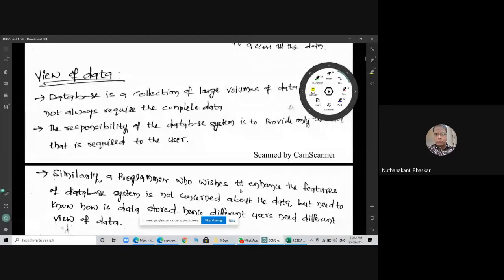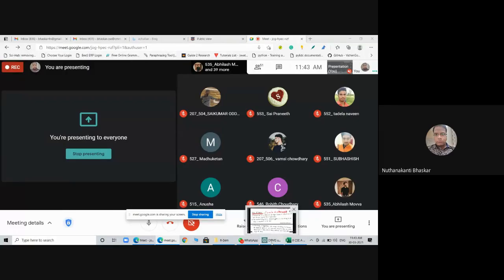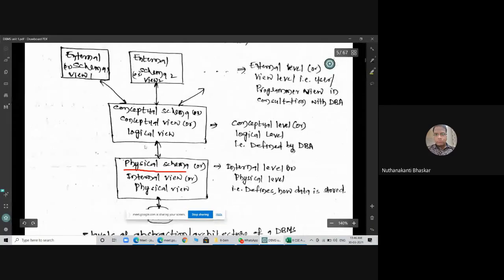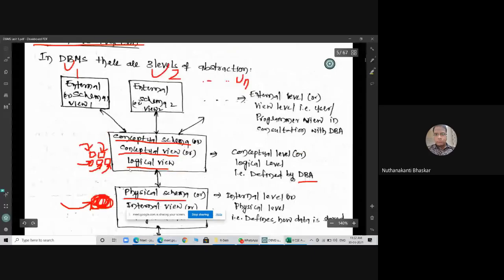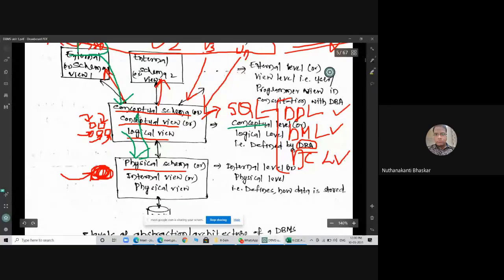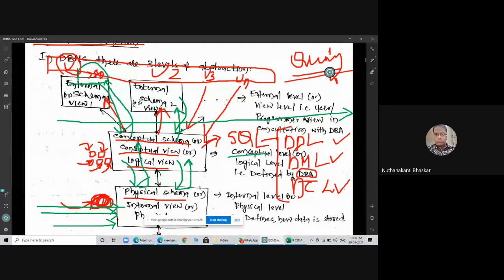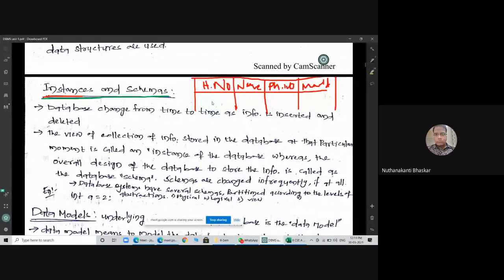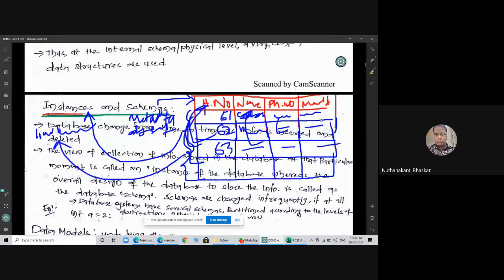Data Abstraction in DBMS | Three-Level Architecture | Database Management Systems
Welcome to this lecture on Data Abstraction in Database Management Systems (DBMS). In this video, you'll learn one of the core concepts of DBMS—Data Abstraction—which simplifies database management by hiding unnecessary implementation details from users while providing different levels of data access.
This topic is essential for university examinations, competitive exams, placement interviews, and building a strong foundation in Database Management Systems.
In this video, you will learn:
What is Data Abstraction?
Need for Data Abstraction
Three Levels of Data Abstraction
Physical Level (Internal Level)
Logical Level (Conceptual Level)
View Level (External Level)
Database Schema and Instance
Advantages of Data Abstraction
Data Independence
Physical Data Independence
Logical Data Independence
Real-world Examples
Applications of Data Abstraction in DBMS
This lecture is ideal for:
Beginners learning Database Management Systems
By the end of this lecture, you will understand how data abstraction works in DBMS, the three-level architecture, and the importance of data independence in designing efficient and secure database systems.